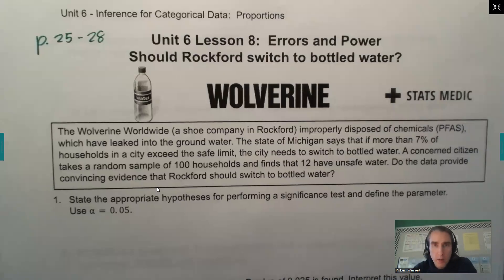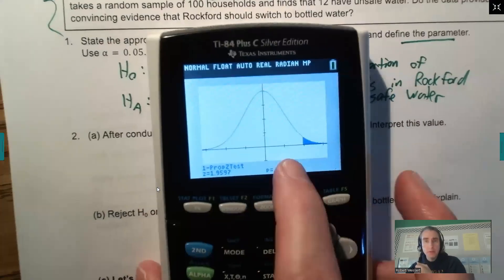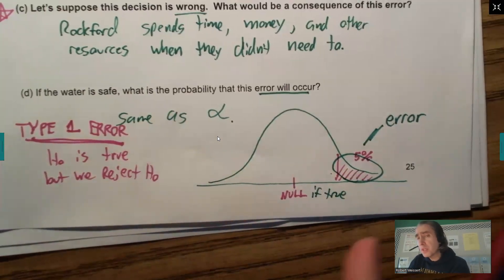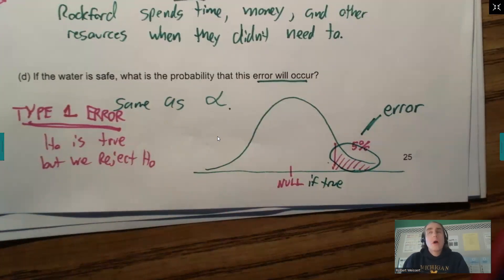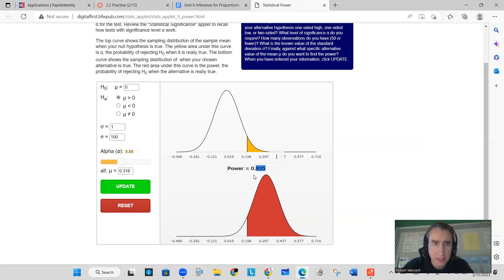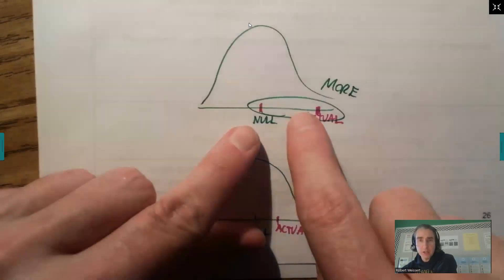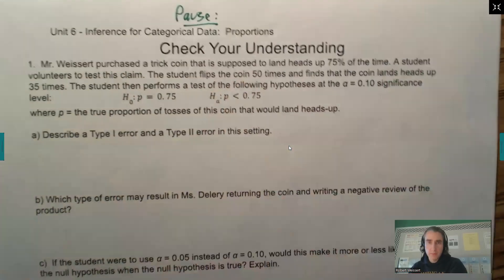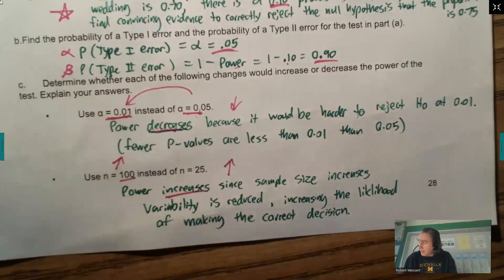AP Statistics - Type 1 and Type 2 Errors & Statistical Power (Unit 6 Lesson 8)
Please follow along with pages 24 - 28 in this handout!